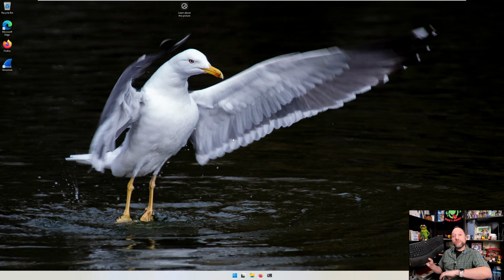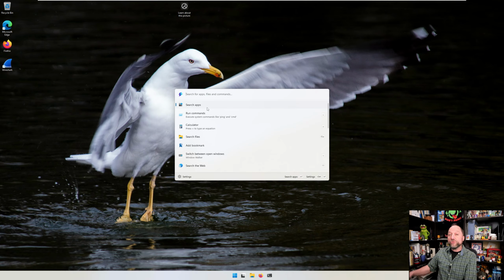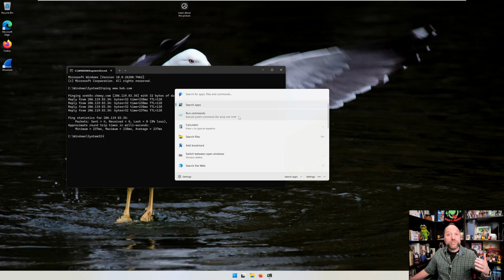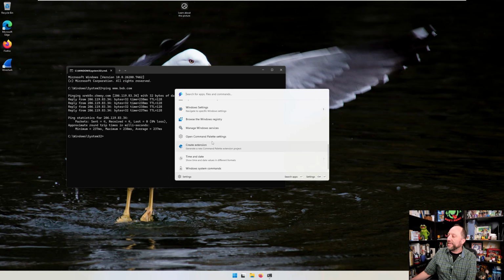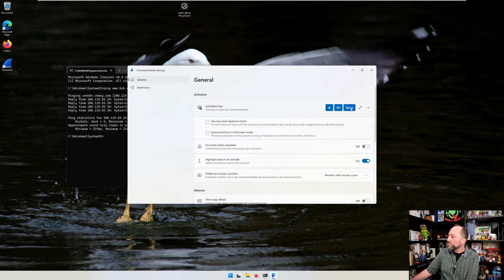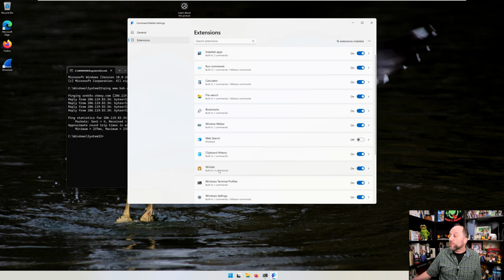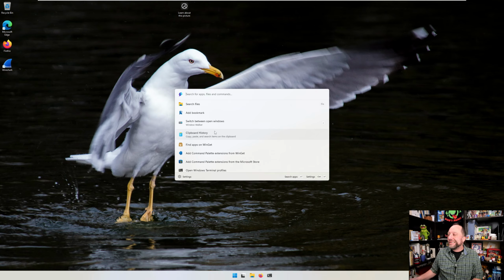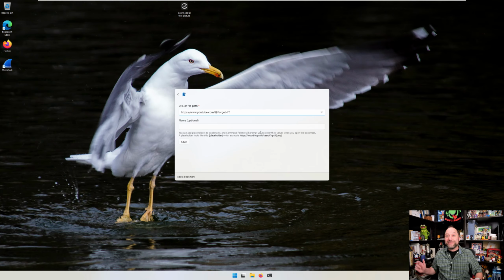Windows PowerToys Command Palette a better Windows Search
Do you wish that the application and file search in Windows were good again?  Well guess what, Microsoft still makes a good one, it just doesn't come with Windows by default.  Today we are checking out Command Palette.  It is part of the PowerToys utilities.

00:00 Cold Open
00:23 Intro
00:42 Doo Doo Do o
00:51 Let's get into it!
01:33 Tiny Brian!
05:37 Settings
09:04 Summary
09:24 You Rock!
09:36 Secret Ending ..shhhhhh!